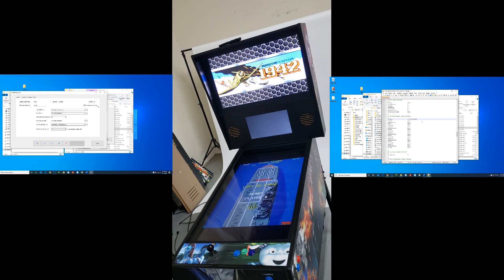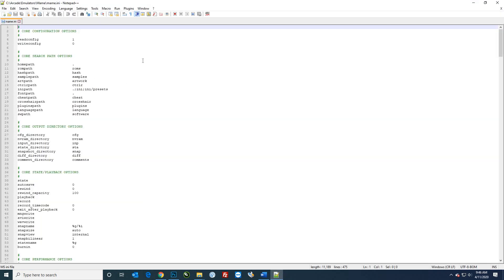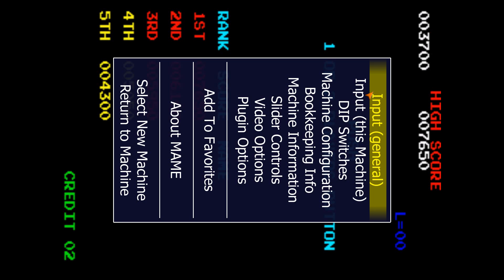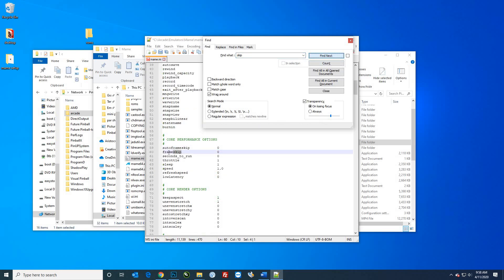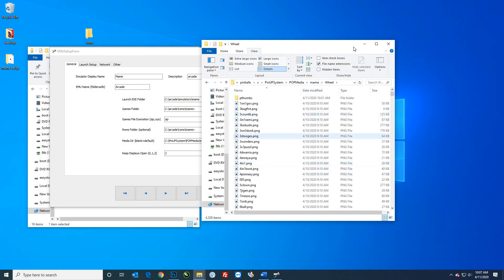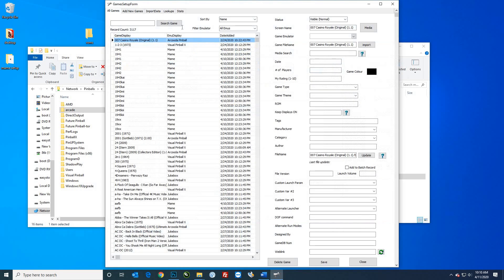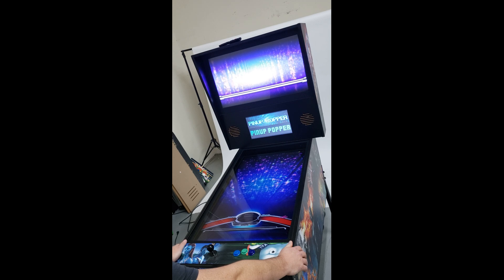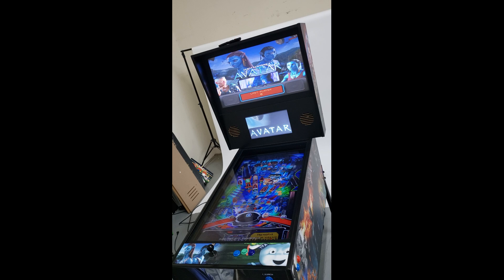Setup MAME Arcade Games On Virtual Pinball Cabinet with Pinup Popper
In this video we will walk you through how to setup mame arcade games on your virtual pinball cabinet (VPIN).  We will setup mame from scratch and configure step by step.  Once mame is working we then get it setup in our pinball software called PinUp Popper

Mame.ini changes

Set the rompath to where your roms are, below is example.
rompath                   C:\Arcade\roms\mame

Set the screen to appear on the playfield monitor or display (change numbers until correct)
screen                    \\.\DISPLAY1

Turn off the initial game info screen
skip_gameinfo             1

Pinup Popper Emulator Launch Code
START "" "[STARTDIR]Launch\VPXSTARTER.exe" "Multiple Arcade Machine Emulator" 2 2 10

c:

cd "c:\arcade\emulators\mame"

START "" "[diremu]\mame64.exe" "[GAMEFULLNAME]"

Close Script
"[STARTDIR]LAUNCH\PUPCLOSER.EXE" PROC "mame64" 2 1

Video breakdown
00:00 - Intro
00:12 - Install Mame64
01:12 - Create mame.ini
02:05 - Create Roms Folder
02:29 - Download Roms
02:59 - Update mame.ini
04:15 - Launch Mame and configure
06:00 - Launch game and configure controls
08:14 - Update mame.ini based on what you saw when first game boot
10:00 - Setup Mame in Pinup Popper
15:06 - Pinup Popper Controls
15:35 - Add games to Pinup Popper
16:35 - Add Arcade Playlist to Pinup Popper
17:54 - Popcloser to admin
19:51 - Show on cabinet